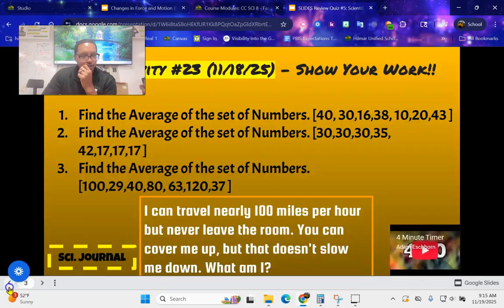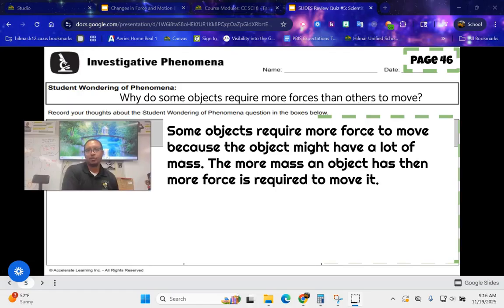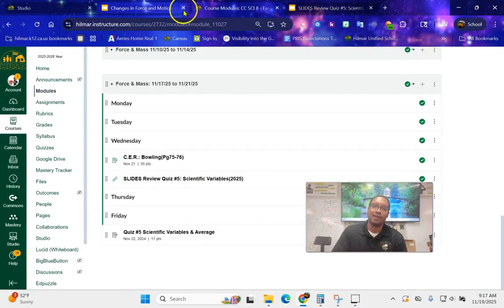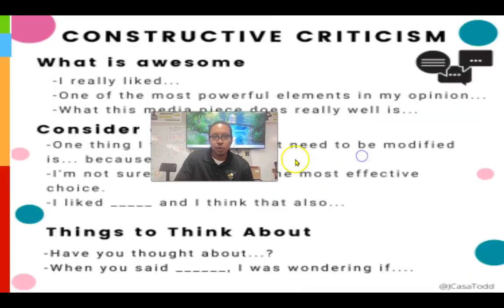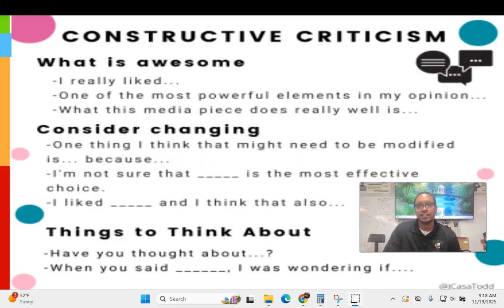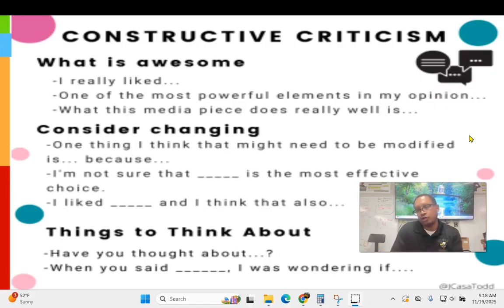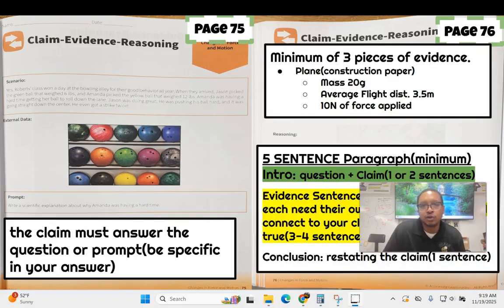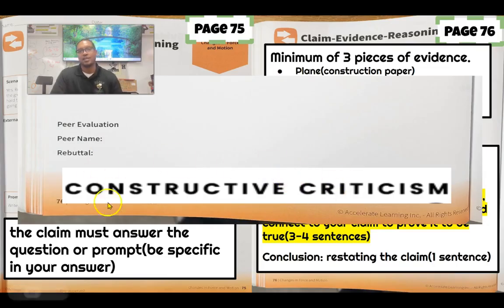Lesson Wednesday 11/19/25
CER: Bowling(pg75-76)

You Only Need To Watch This If:
1. You missed the class the today for any reason.
2. You need clarification on something in the class
3. You had a bad connection of some sort during today's class time
4. Because it is so much fun watching and listening to Mr Farr teach